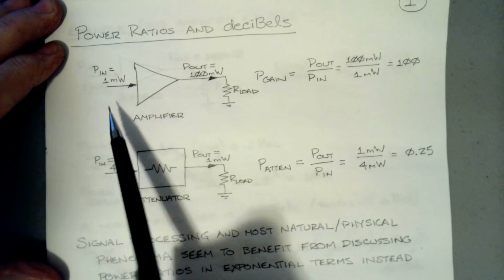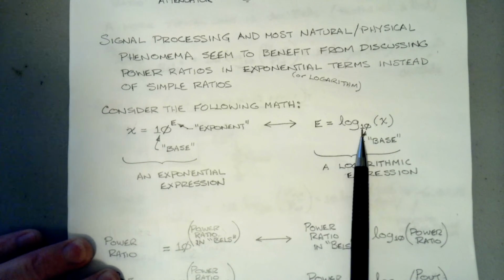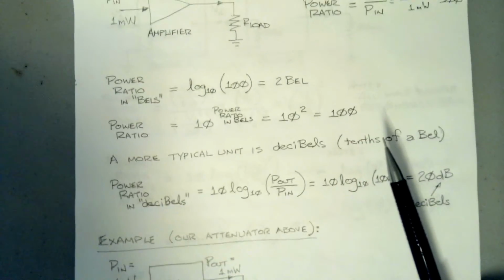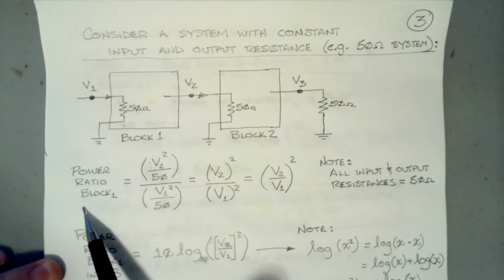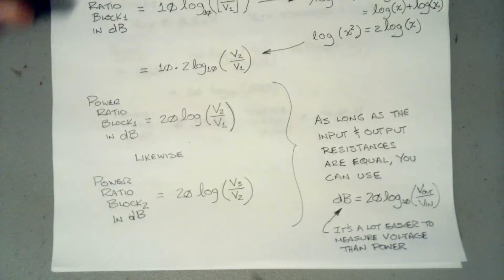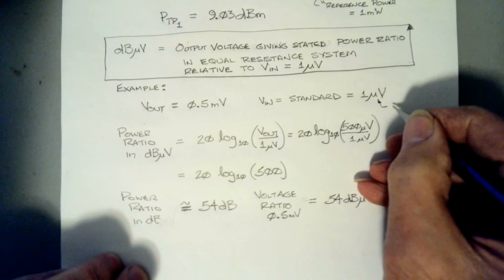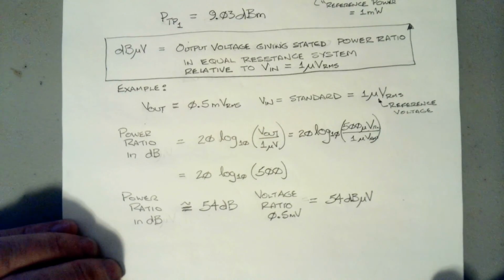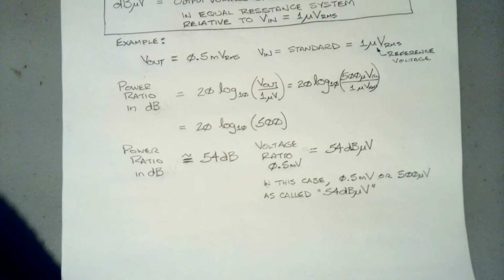ELE 210 deciBels 2020 11 03 194825